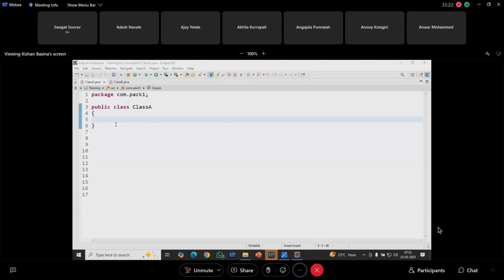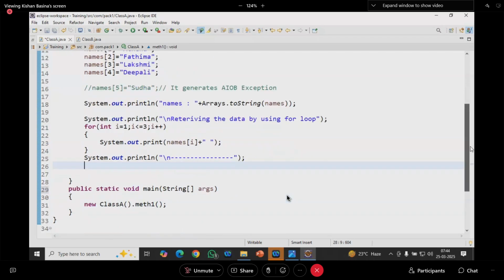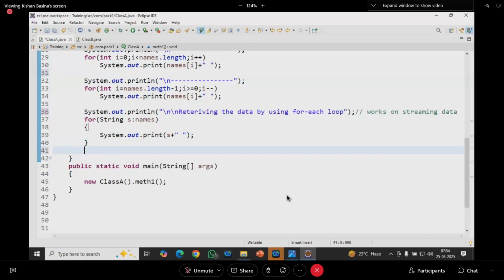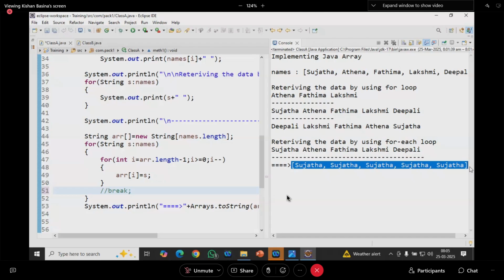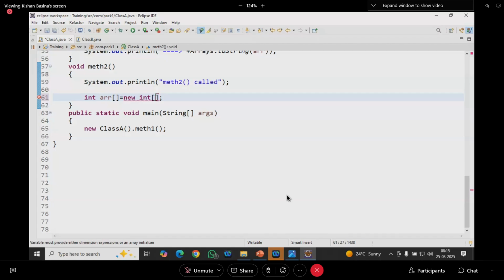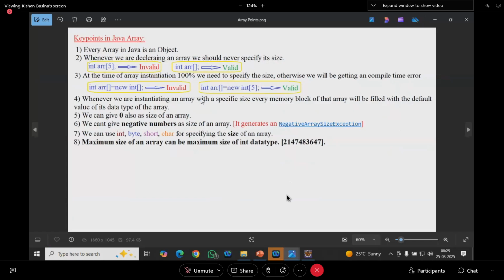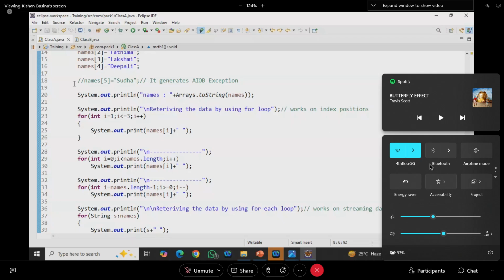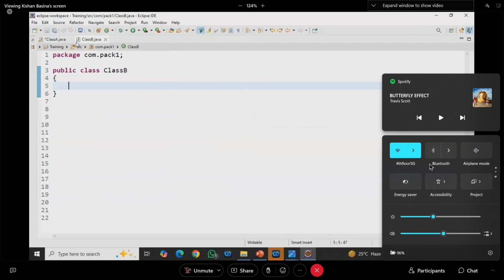2025 03 25 07 29 45 JAVA